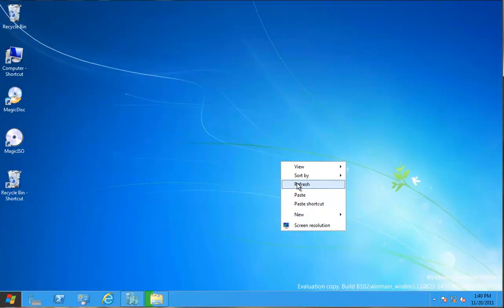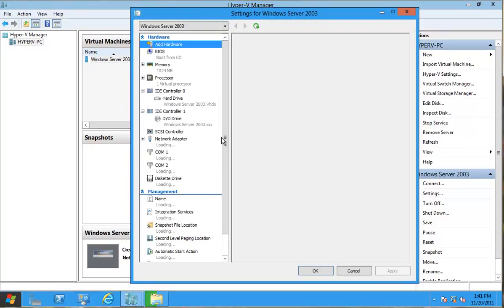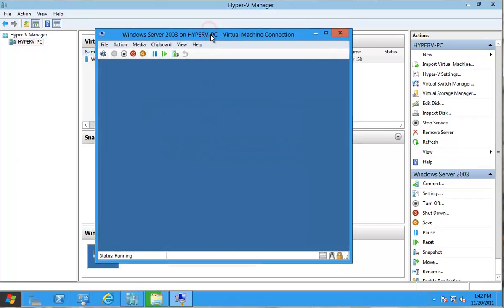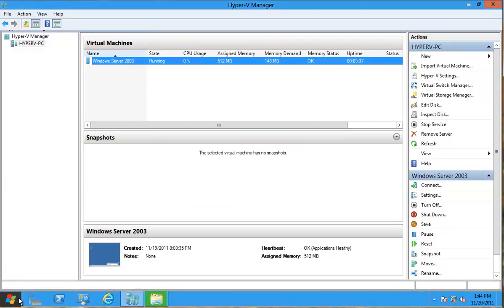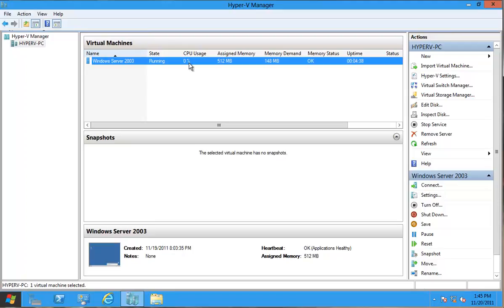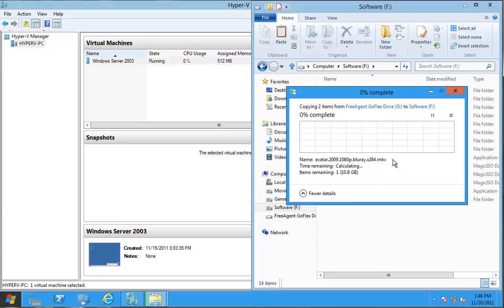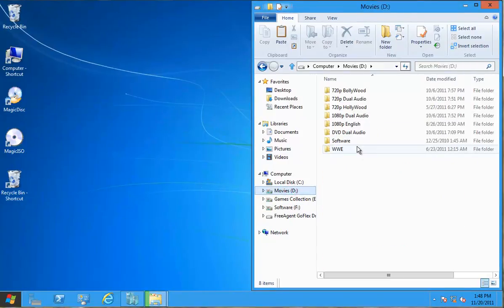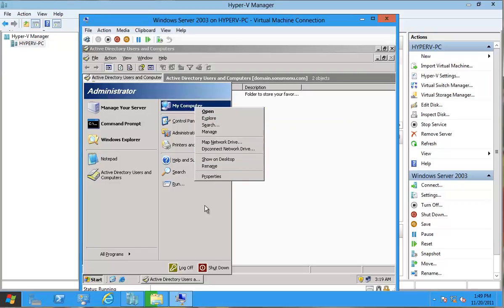Windows Server 8 By Ashish Vikhar Part2